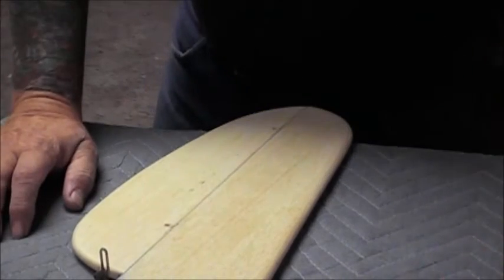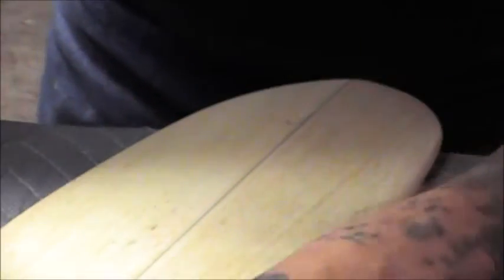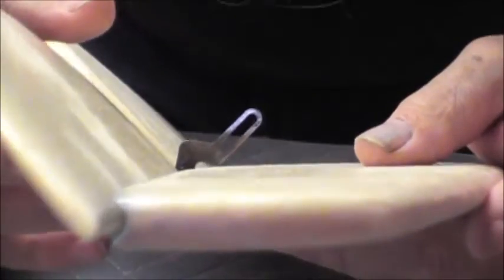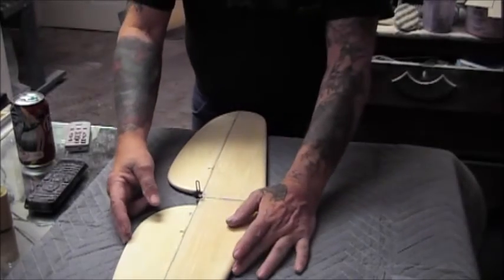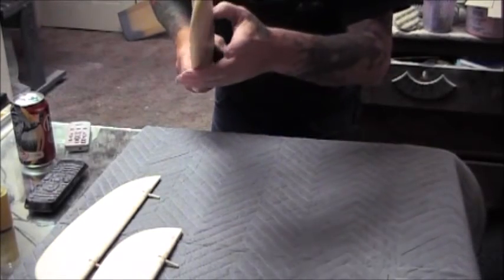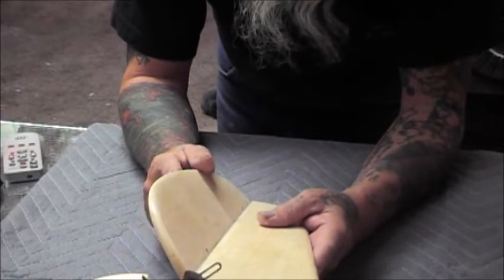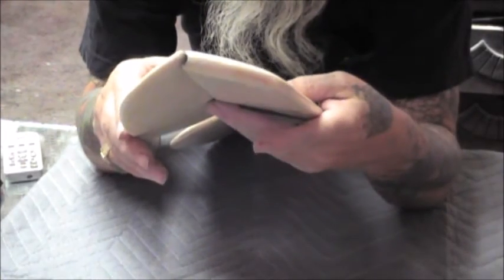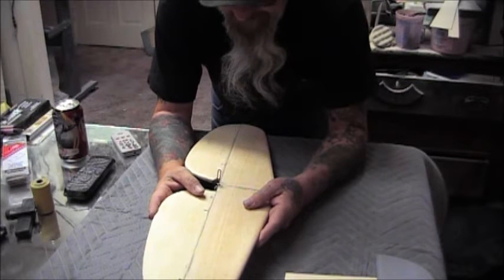Control line Gapless hinges